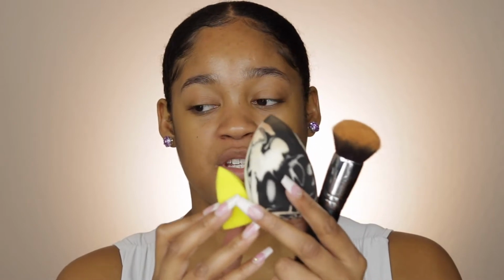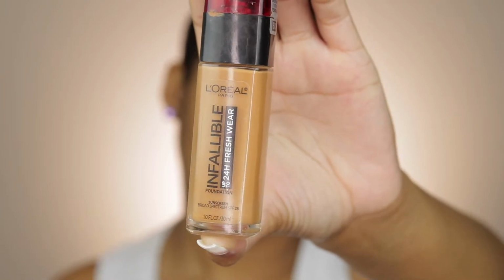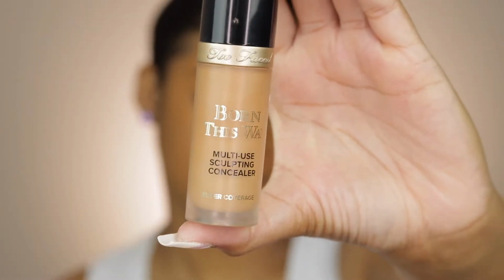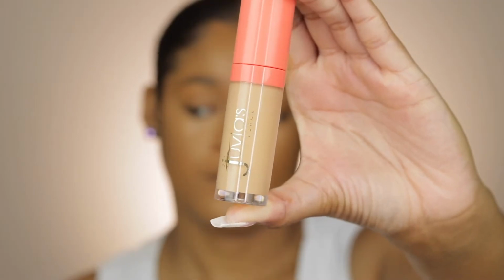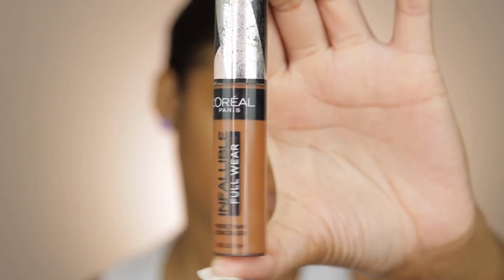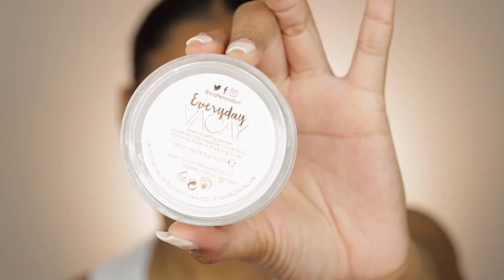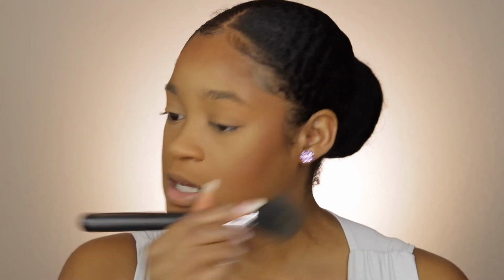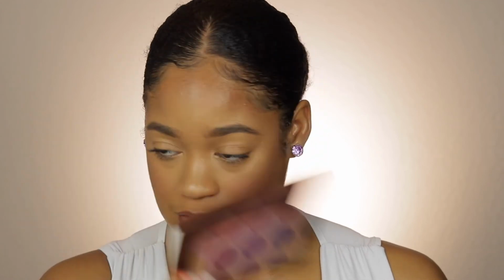Smooth and Flawless Foundation Routine | Adrienne Monique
Hey guys sorry I have been M.I.A. these past couple of weeks, been busy working my real job lol. Anyways I am back with another video on how to get a smooth and flawless base. This is also basically my updated foundation routine as well.

***Products Used***

Loreal Infallible 24HR Fresh Wear Foundation in Hazelnut
Too Faced Born This Way concealer in Warm Sand
Juvia’s Place I Am Magic Concealer in 16
Juvia’s Place Foundation Stick in Zambia
Beauty Bakerie Setting Powder in Oat
Black Radiance Contour Palette in Light to Medium
Maybelline Face Studio Master Chrome Highlighter in Molten Gold

***Products Mentioned***

Loreal Full Wear Concealer in Coco
Ciate London Everyday Vacay coconut setting powder

***Music***